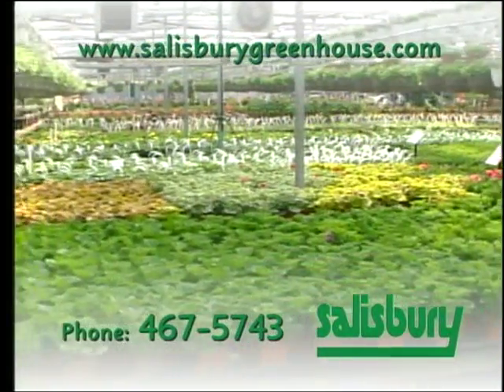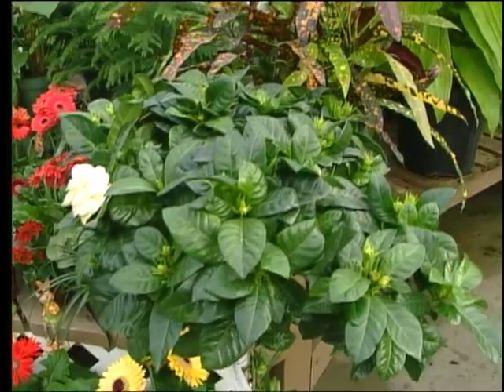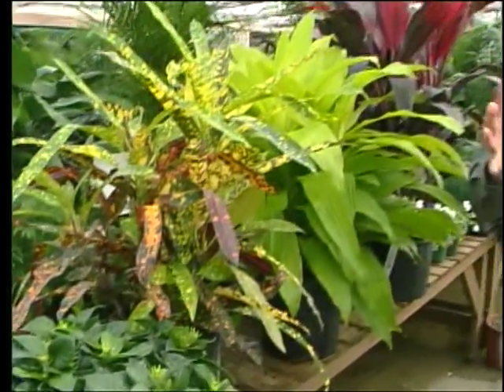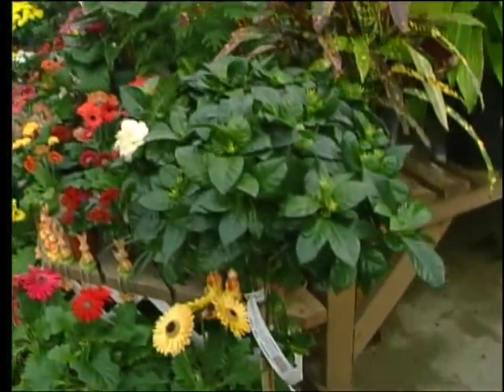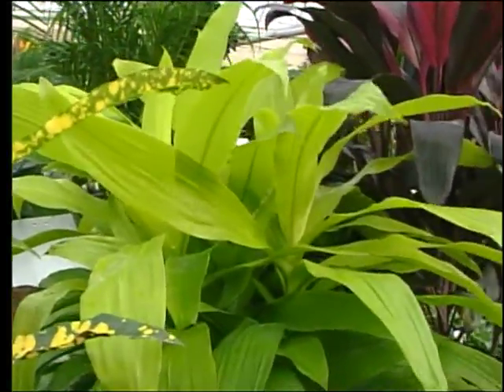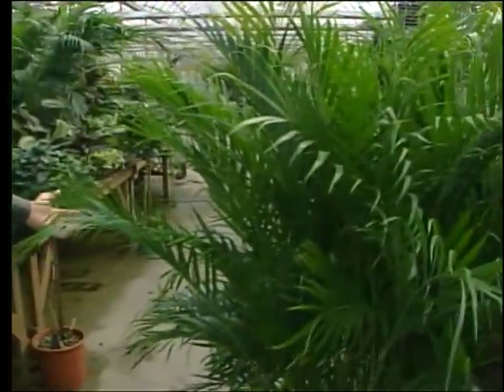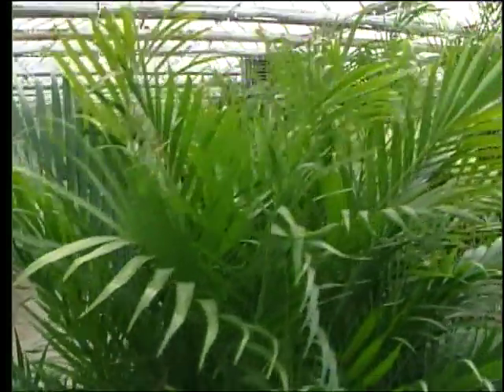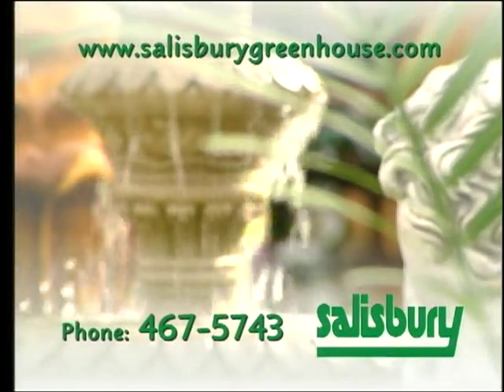High Light Houseplants